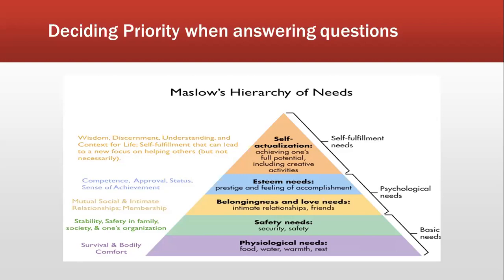Answering priority nclex questions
Have you ever wonder why you missed nclex questions that you should have gotten correct? Here is why.